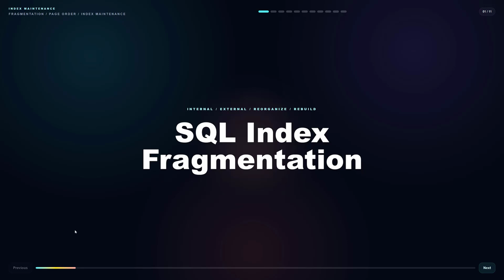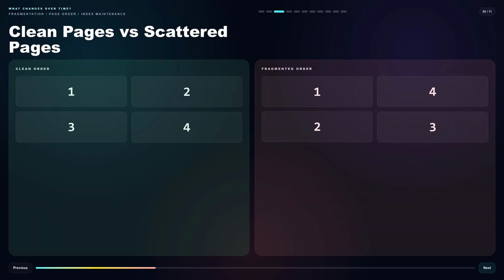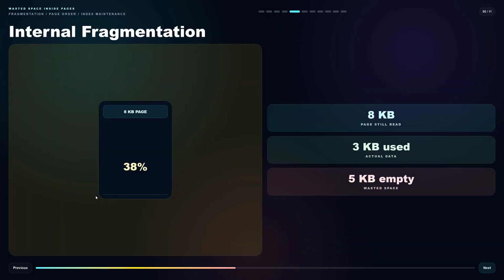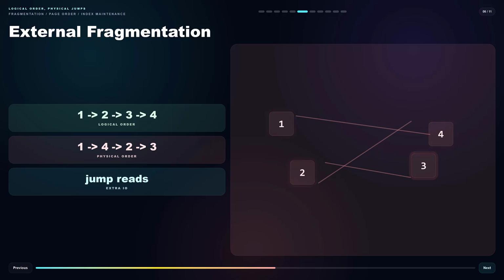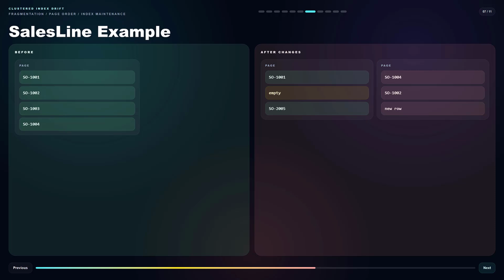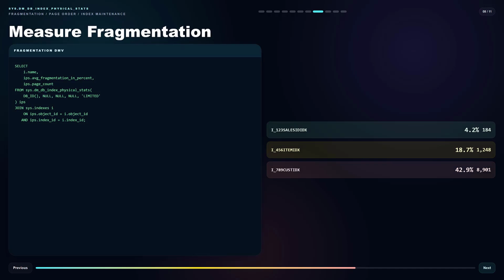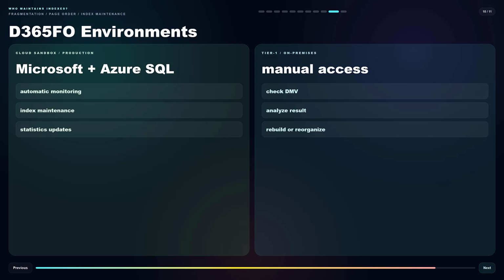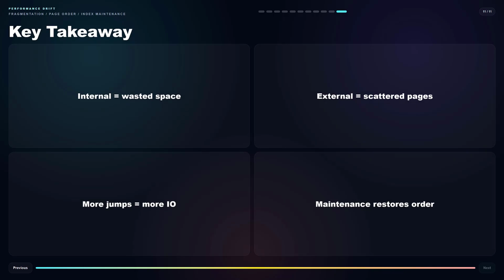Understanding Index Fragmentation in SQL Server | Why Queries Slow Down #6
Over time, indexes become fragmented as data changes.

In this video, we'll explore what fragmentation is, why it occurs, how it affects SQL Server performance, and the different techniques used to manage it.

Topics Covered
Internal Fragmentation
External Fragmentation
Page Splits
REBUILD
REORGANIZE